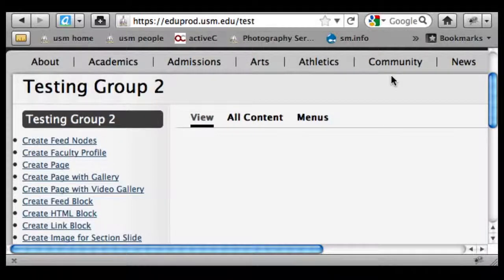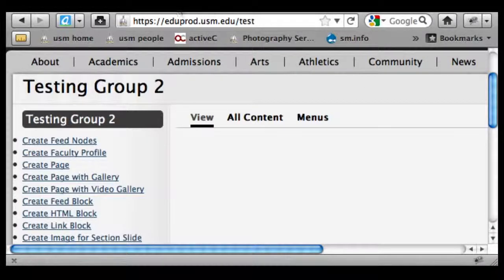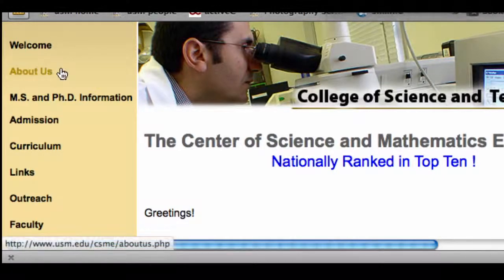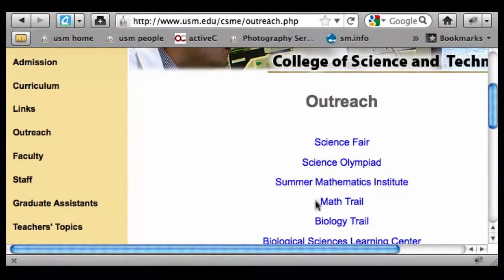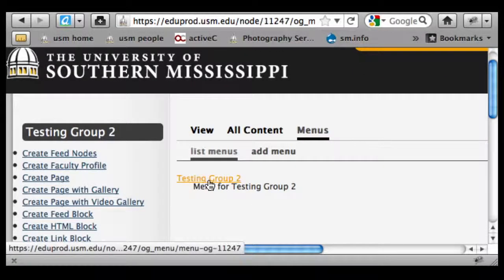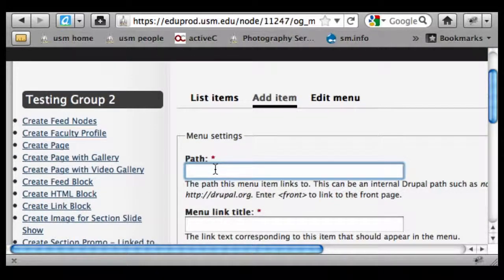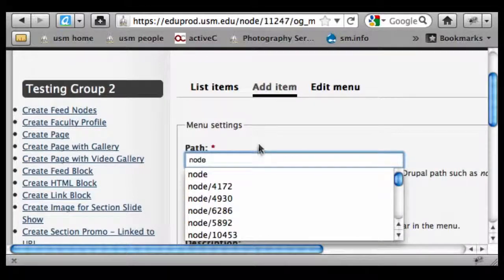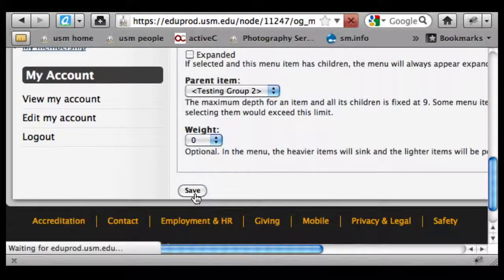Video 5 - Menus - Part I (Top-level links and placeholders)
Menus: Organizing and categorizing the key pages on your site into your menu, or navigation. Creating place-holders or labels as top-level links (or labels), assigning pages under those labels.

Using "node" as a generic place-holder in the path field for menu labels (as opposed to a specific node ID for a page).